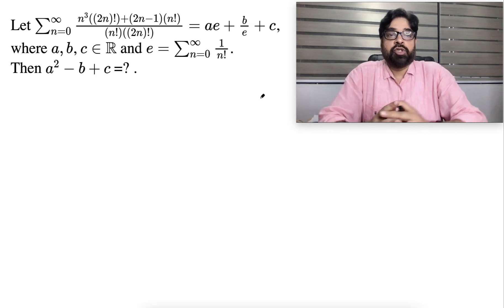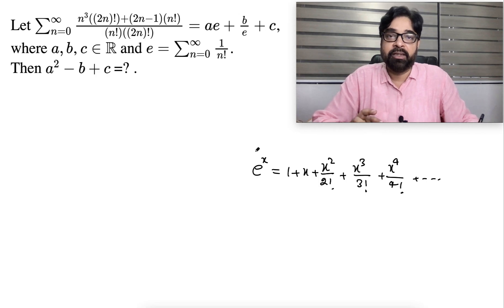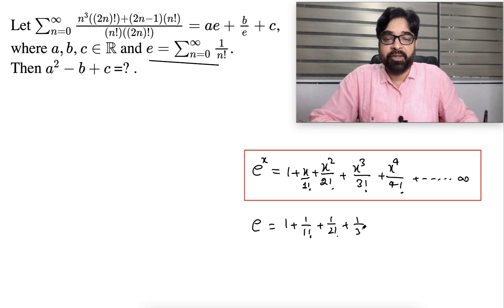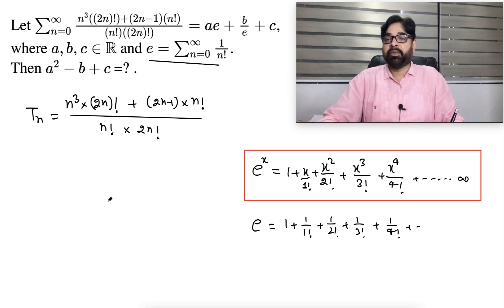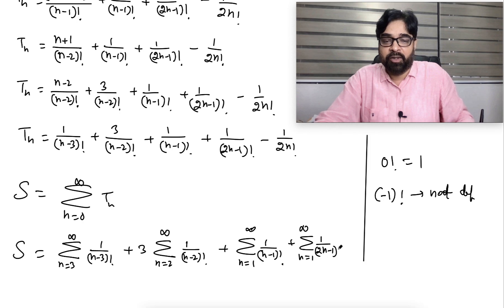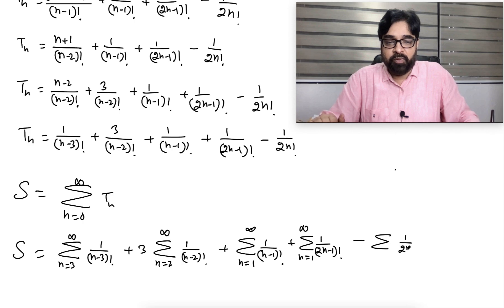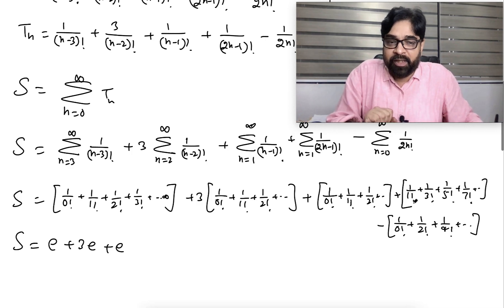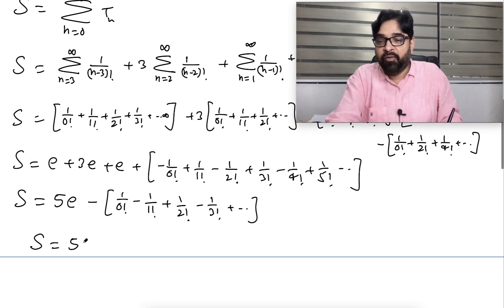Sequence and Series Problem | IOQM 2024 | JEE 2026 | Solution to Infinite Series Problem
In this video, I solve an infinite series problem where we express the sum
Let $\sum_{n=0}^{\infty} \frac{n^3((2 n)!)+(2 n-1)(n!)}{(n!)((2 n)!)}=a e+\frac{b}{e}+c$,
where $a, b$, $c \in \mathbb{R}$ and $e=\sum_{n=0}^{\infty} \frac{1}{n!}$.
Then $a^2-b+c$ =? .
Follow along as I break down the problem step by step, providing clear explanations and insights into the mathematical techniques used. This solution is ideal for students preparing for competitive exams or anyone interested in advanced problem-solving in mathematics.